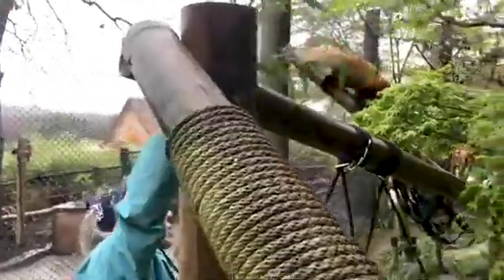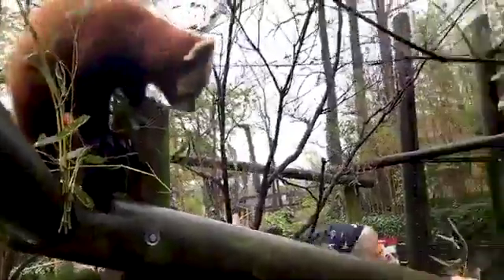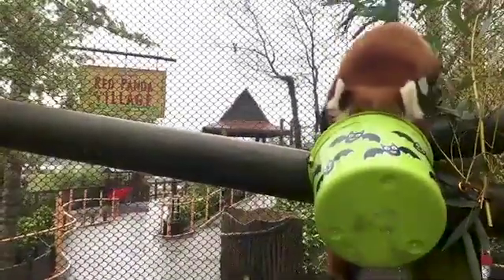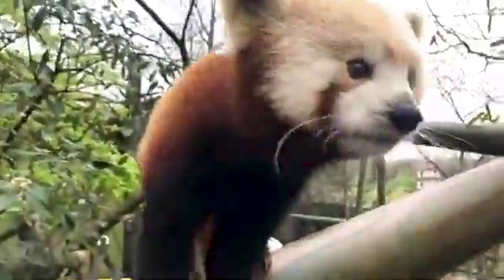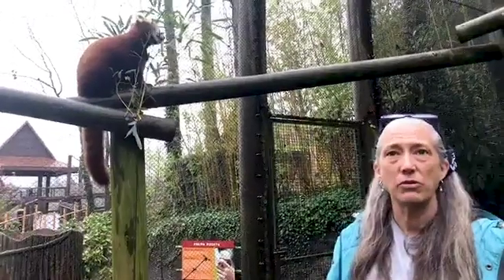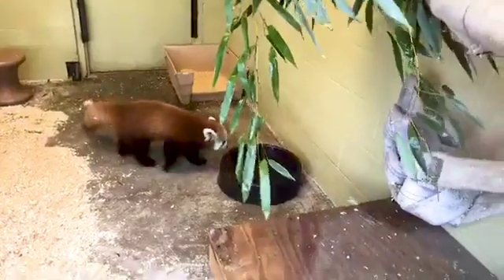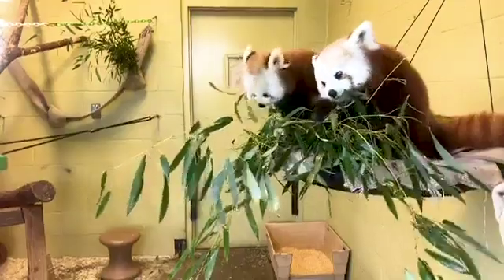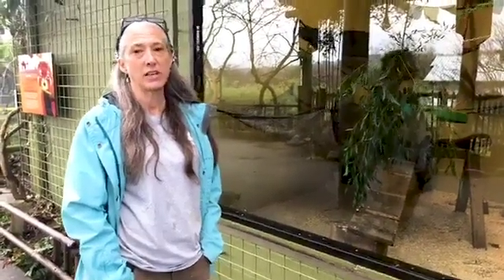Bringing the Zoo to YOU : Red panda CREW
Bringing the Zoo to YOU! : Today we visit with curator Sarah to talk about the Red panda crew of 8 @ Zoo Knoxville!

Join us each weekday for our feature "Bringing the Zoo to YOU!". We will have chats with our keepers, a closer look at the animals that call Zoo Knoxville home, or maybe just a moment of zen.

We also want to hear from you. Each week we will send out a call for participation from our fellow keepers.
THIS WEEKS ASSIGNMENT: HOW DO ANIMALS TALK TO EACH OTHER?
1) Research the sound or call your favorite Zoo Knoxville animal makes.
2) Take a short video of yourself mimicking the animal sound.
3) Post to your favorite social media account and tag @zooknoxville

Thanks to our Zoo family and all of our supporters. Please follow the LINK IN OUR BIO to find out how you can directly help the zoo NOW!

Zoo Knoxville is a 501(c)(3) non-profit organization. 86% of our operating funds come from paying guests and members. The zoo closed voluntarily effective Monday, March 16 to do our part to arrest the spread of COVID-19. This was also the first day of our peak season. Without guests, we have lost our largest and most important source of income. We did not take this decision lightly but the safety of our community must take precedence. The safety and well-being of our animals and our community will never be compromised.

Open or closed Zoo Knoxville saves animals from extinction every day. Our dedicated Animal Care staff will remain all hands on deck during this crisis to ensure the animals in our care are not negatively impacted. At the same time, every day we are closed we are losing an average of $30,000 that directly supports our animals and their care team.

We are sensitive to the fact that our community’s needs are many at this time. We are so grateful to those that have asked how they can help. If you are able, please consider a donation to our Emergency Animal Relief Fund to assist us in maintaining the highest quality animal care. Your support is critical—now more than ever.